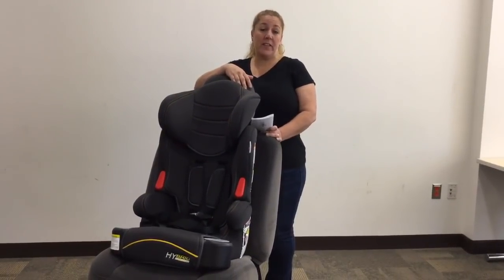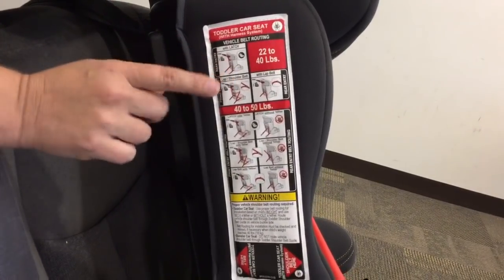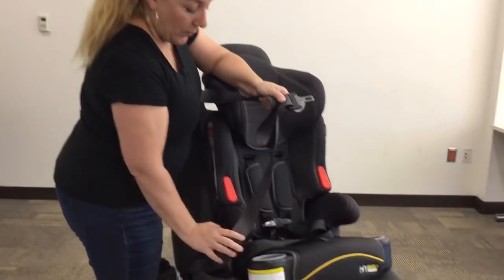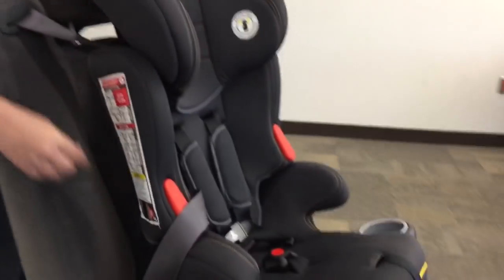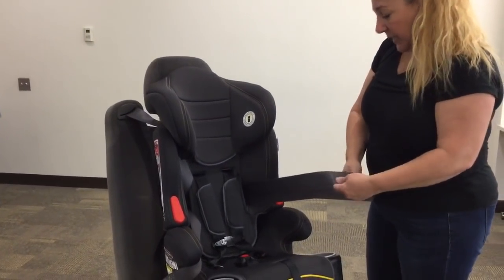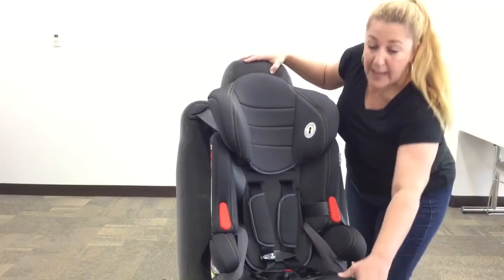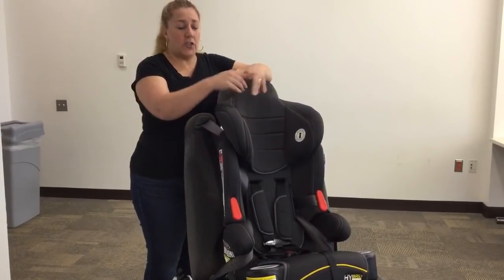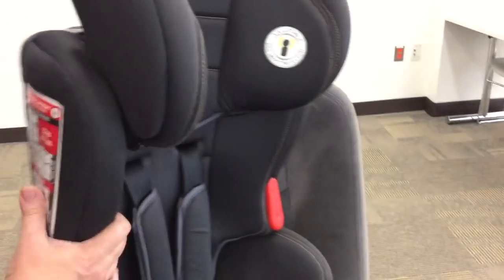Baby Trend Hybrid Installation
How to install with lap/shoulder seatbelt or with LATCH